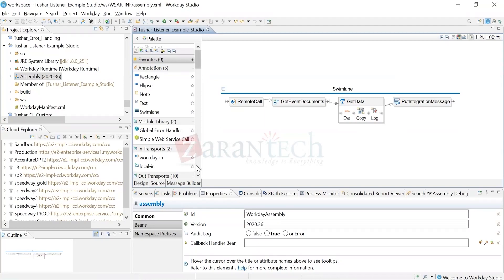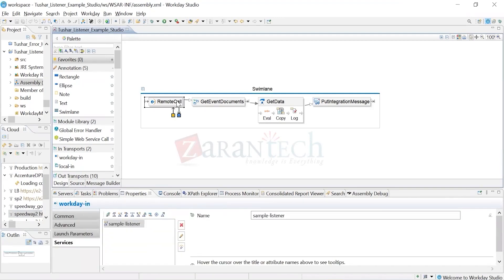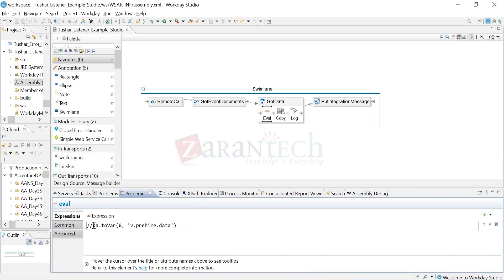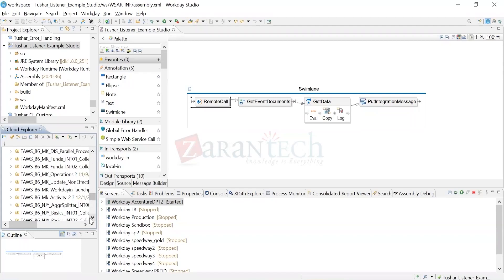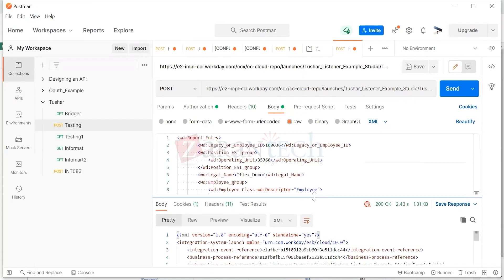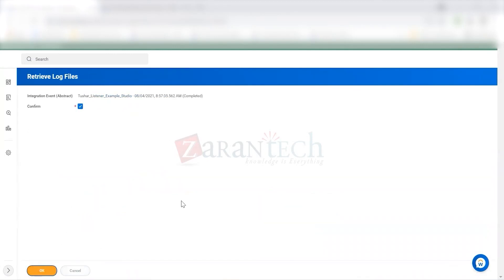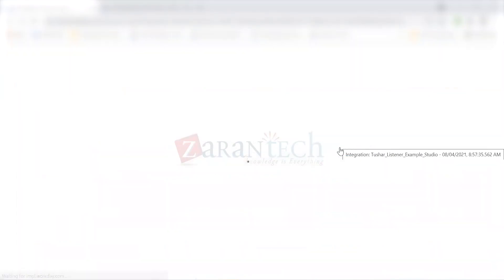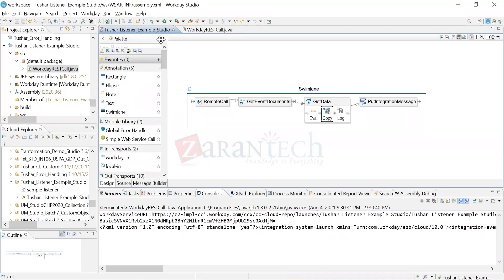Listener Services in Studio | Workday Advance Studio Training | Workday Learner Community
🔥🔥 In this video, you will learn about Listener Services in Studio as a part of Workday Advance Studio Training.